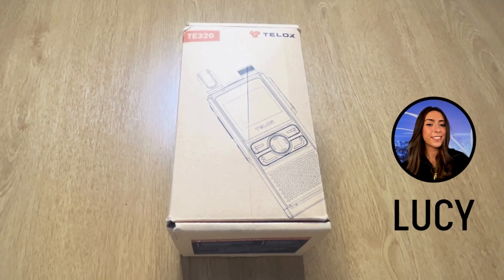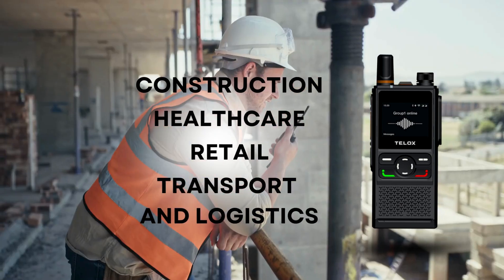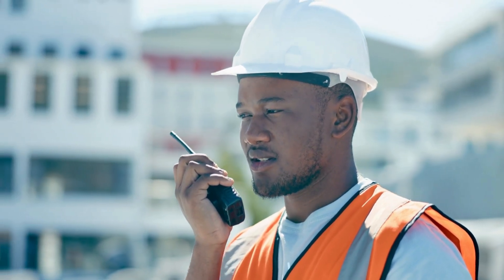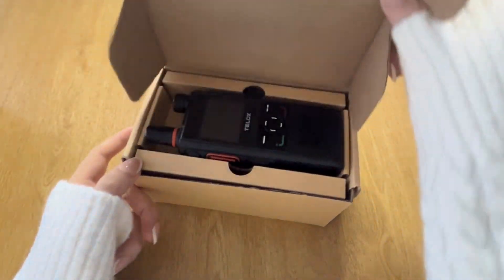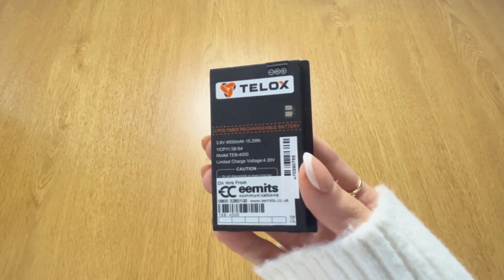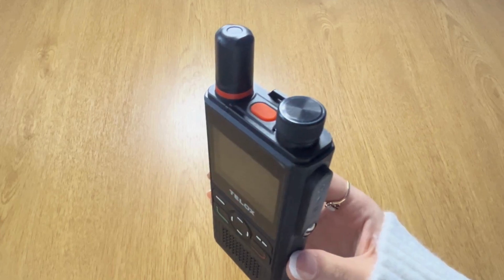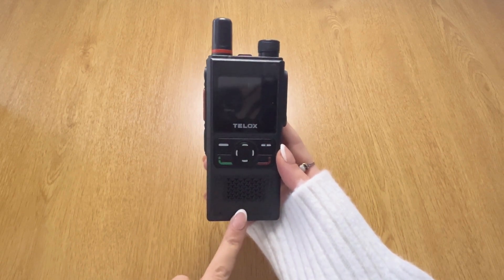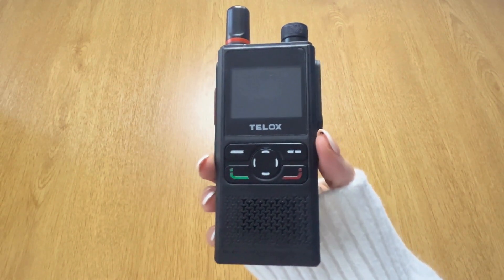NEW TELOX TE320 Push-To-Talk Over Cellular UNBOXING (2024)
In today's video, we’re unboxing the TE320 Push-to-Talk over Cellular (PTToC) device from TELOX! Tune in as we dive into what PTToC is and how it can benefit industries like construction, event management, and transportation logistics. We’ll also highlight its standout features, including nationwide coverage, crystal-clear audio, and the powerful Android 10 operating system.

2WayRadioShop Team